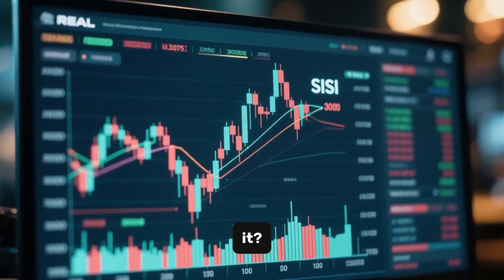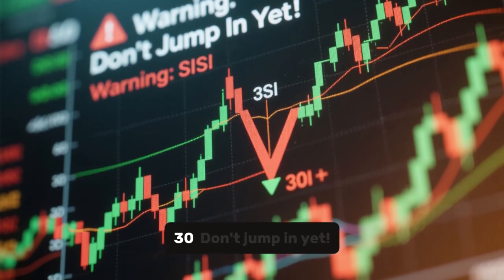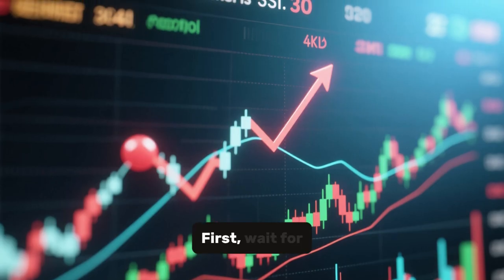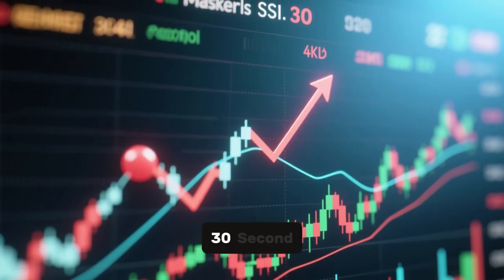RSI Overbought & Oversold Forex Strategy | How To Use RSI The Right Way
The RSI overbought and oversold strategy is a classic forex trading approach when used correctly. In this video, you’ll learn how to use RSI with proper confirmation, avoid common mistakes, and trade with realistic expectations.

⚠️ Forex trading involves risk. Trade only with capital you can afford to lose.